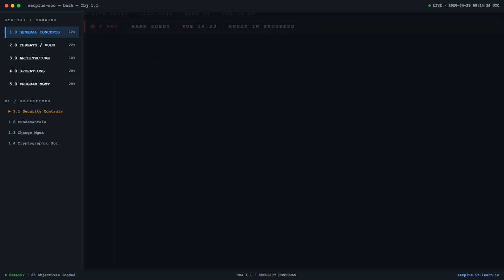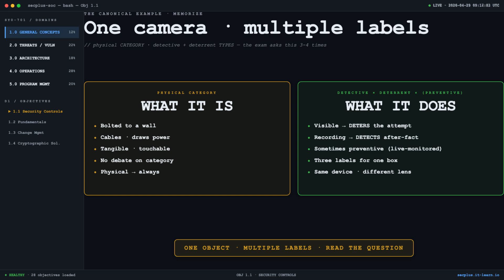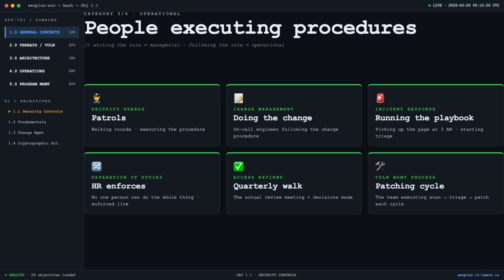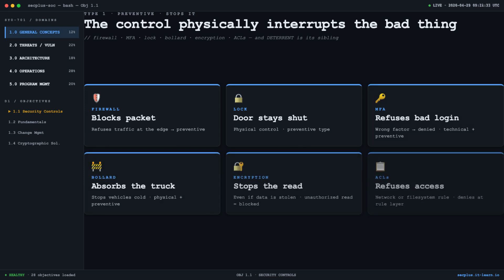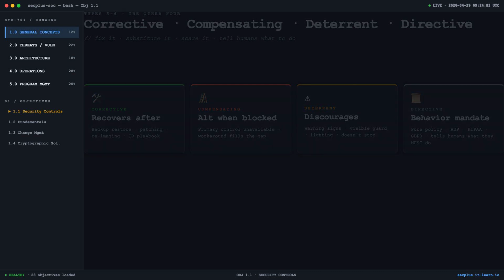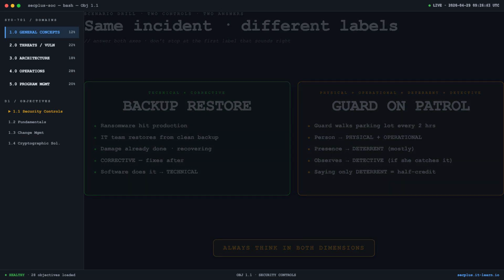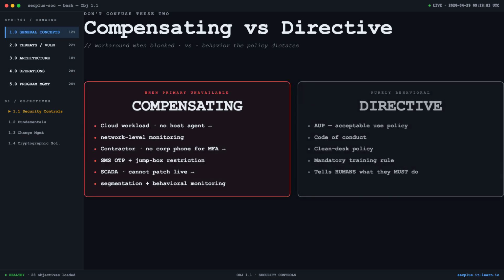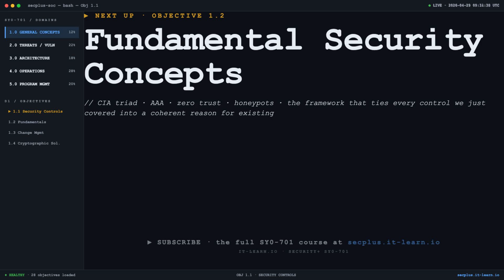Security Controls Explained — Categories vs Types (Sec+ SY0-701 1.1)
Master CompTIA Security+ SY0-701 Objective 1.1 — Compare and Contrast Various Types of Security Controls. Domain 1 weighs 12 percent of the exam, and 1.1 is the foundation every other domain rests on. Every security control wears two hats — a category (where the control lives) and a type (what it does functionally). Get one and miss the other, and the exam scores you half-credit. Today we fix that.

This lesson walks the full dual-axis matrix: the four categories (Technical, Managerial, Operational, Physical), the six types (Preventive, Deterrent, Detective, Corrective, Compensating, Directive), and the language traps the exam loves. The classic IDS-vs-IPS distinction. The camera that wears three hats at once. The compensating-control language cues that signal the right answer in the question stem.

✅ The dual-axis framing — every control has BOTH category AND type
✅ The 4 categories — Technical · Managerial · Operational · Physical
✅ The 6 types — Preventive, Deterrent, Detective, Corrective, Compensating, Directive
✅ IDS vs IPS — the classic exam trap (D for Detect · P for Prevent)
✅ Why a security camera is Physical + Detective + Deterrent (3 hats)
✅ When compensating controls apply — "cannot patch" / "legacy system" cues
✅ Directive controls — pure behavior — AUP, HIPAA, password policies
✅ Real controls walked through both axes for exam-style answers
✅ Exam-stem language cues that map to specific control types

⏱ @:00 Intro
00:10 LIVE BRIEF · COLD OPEN
01:03 THE FRAMING · MEMORIZE THIS COLD
02:57 AXIS 1 · CATEGORIES · 4 OF THEM
06:15 AXIS 2 · TYPES · 6 OF THEM (PART 1)
07:47 AXIS 2 · TYPES · 6 OF THEM (PART 2)
09:42 EXAM TRAP · CLASSIC
02:08 THE CANONICAL EXAMPLE
10:38 THE WORKAROUND CONTROL
13:30 DIRECTIVE · PURELY BEHAVIORAL
11:31 PUTTING IT TOGETHER · CATEGORY × TYPE
12:28 EXAM TRAPS · MEMORIZE THESE PATTERNS
15:18 QUICK RECAP · YOUR EXAM CHECKLIST

0:00  Introduction — the auditor and the camera
1:00  The dual-axis framing — two hats on every control
2:30  The 4 categories explained
4:30  Types part 1 — Preventive, Deterrent, Detective
6:30  Types part 2 — Corrective, Compensating, Directive
8:30  IDS vs IPS — the classic exam trap
10:00 The camera example — 3 hats at once
11:30 Compensating controls — when the primary can't be done
13:00 Directive controls — pure behavior
14:00 Real controls walked through both axes
15:30 Exam-stem language cues
16:30 Recap — five things to memorize cold
17:00 Up next — Objective 1.2 Fundamentals

THE 2 AXES (the framing)
• Category — where the control lives / who implements it
• Type — what the control does functionally

THE 4 CATEGORIES
• Technical — implemented by tech (firewalls, MFA, encryption, ACLs)
• Managerial — implemented by policy (risk assessments, awareness training, audits)
• Operational — implemented by people (guards, SOPs, separation of duties)
• Physical — tangible real-world (locks, fences, cameras, badges, lighting)

THE 6 TYPES
• Preventive — stops the threat before it lands
• Deterrent — discourages the attempt (signs, visible guards, lights)
• Detective — identifies after the fact (IDS, SIEM, audit logs, cameras)
• Corrective — fixes after an incident (backup restore, reimage, patch)
• Compensating — substitute when primary cannot be implemented
• Directive — instructs human behavior (AUP, policy, regulation)

IDS vs IPS (memorize cold)
• IDS — Detective — out-of-band — alerts after detection
• IPS — Preventive — inline — drops malicious traffic
• Mnemonic: IDS = D for Detect / IPS = P for Prevent

CAMERA = 3 HATS
• Physical (always) — it's a real device
• Detective — it records footage for forensics
• Deterrent — it discourages attempts when visible

COMPENSATING CONTROL CUES (in question stems)
• "cannot be patched" / "legacy system" / "workaround"
• "MFA cannot be deployed" / "primary control not feasible"
• Answer: alternative control like increased monitoring or segmentation

DIRECTIVE CONTROL CUES
• Anything that mandates human behavior — policy, regulation, law
• AUP, HIPAA, GDPR, PCI-DSS, password policies, training requirements

EXAM TRAP — answer BOTH axes
• If asked "what category and type", always answer both
• Example: bollard at the loading dock = Physical (category) + Preventive (type)

▶ COMING NEXT: Objective 1.2 — Fundamentals (CIA, AAA, non-repudiation)